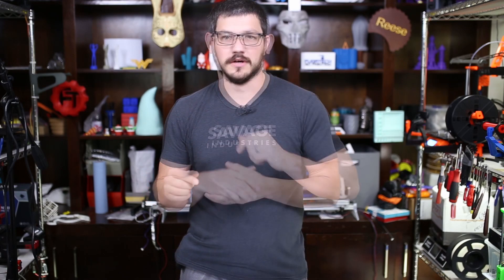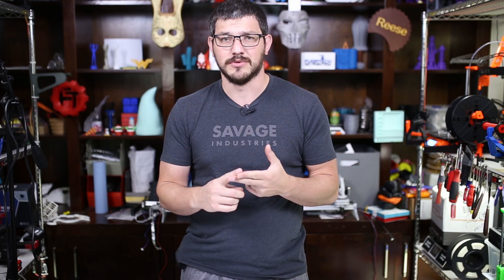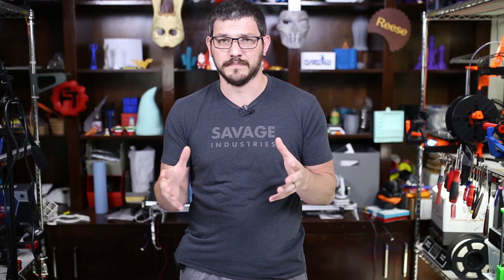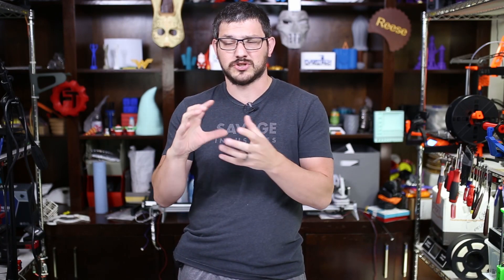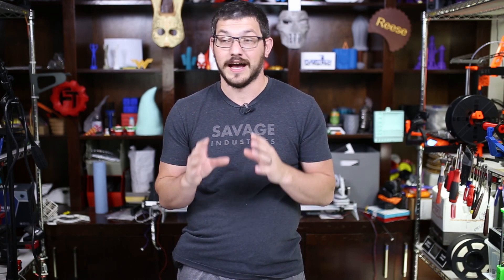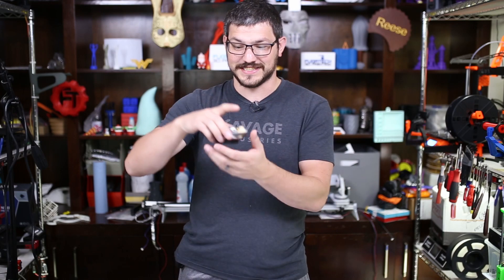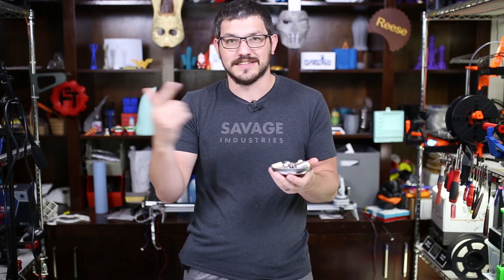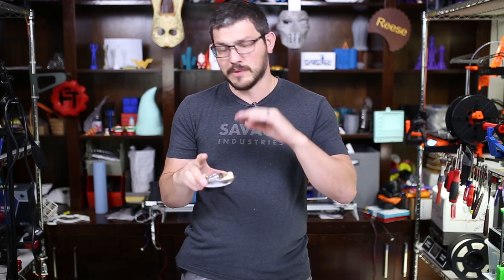3D Printer Design Challenge Announcement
Today is Day 1 for the 3D Printer Design Challenge here on my channel. Link for the server and the rules is listed below. Good luck and I hope you will join us for some fun!